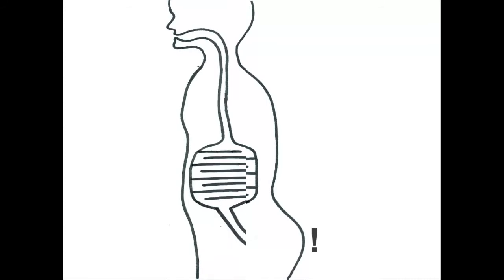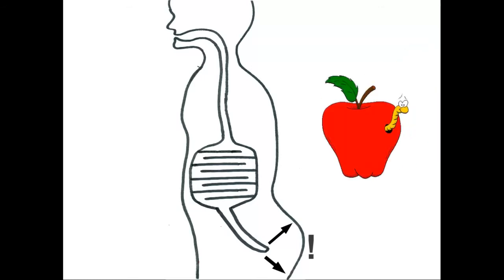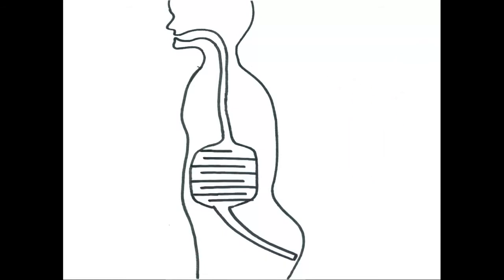IAnus beta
For our GI group project only.